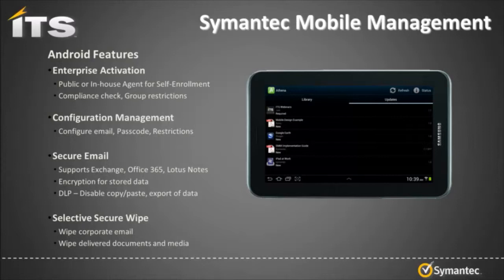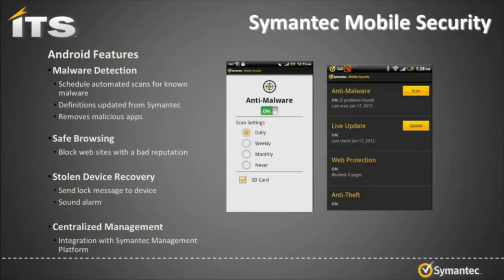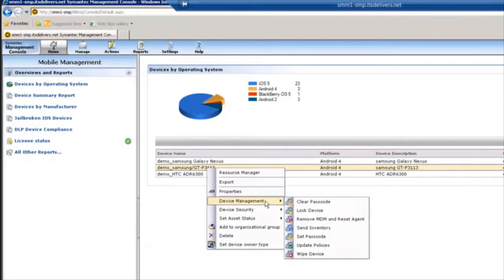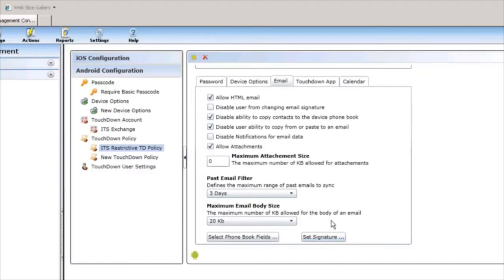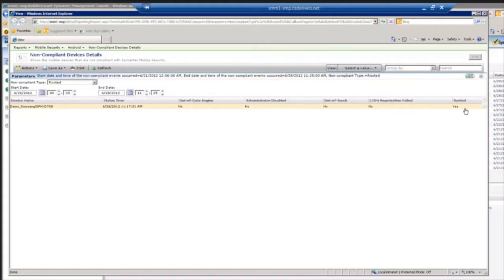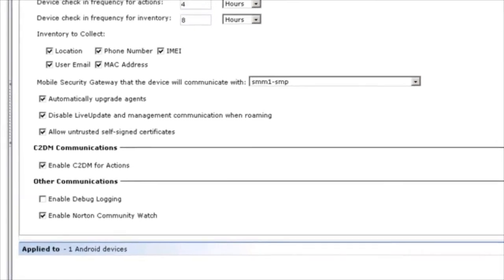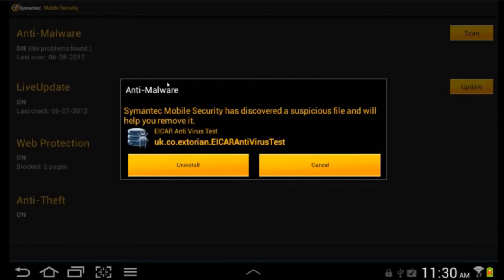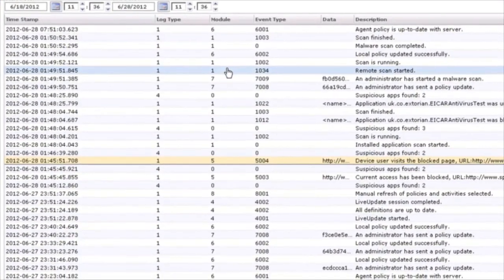Securing Android Devices with Symantec Mobile Security and Mobile Management.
If you already have Android devices in your environment or are planning on supporting them, you should be aware that managing their configuration is not enough. Android malware is becoming more prevalent every day, so you'll need to not only manage these devices, but secure them as well. Symantec Mobile Management and Symantec Mobile Security provide the best means to manage and secure your Android devices while maintaining centralized management and reporting. Adam Licata of ITS Partners will explore this functionality and provide a live demo of it in action.